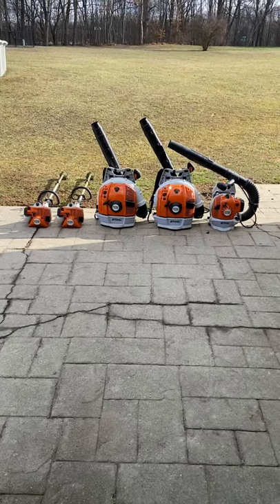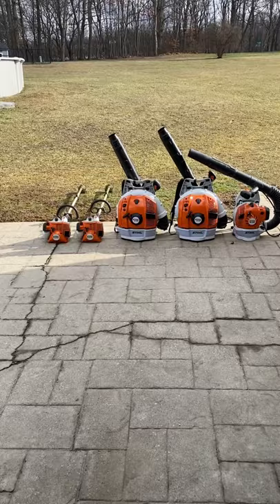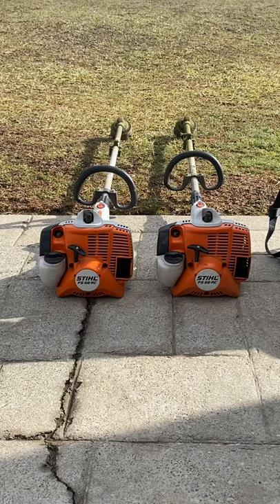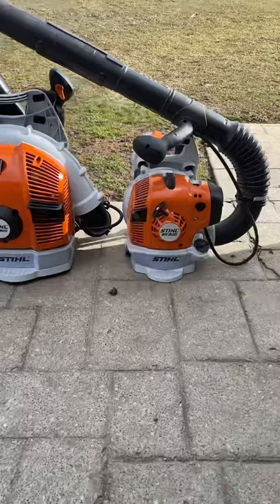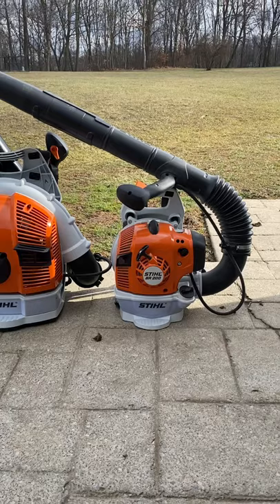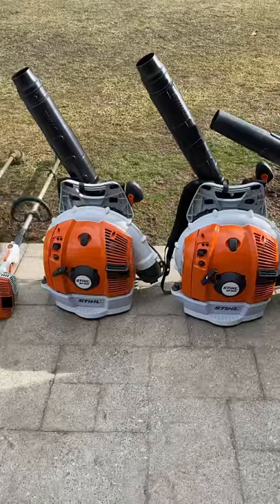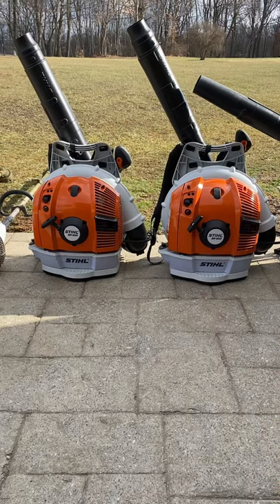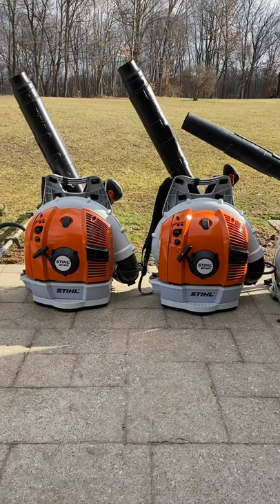2021 Lawn Care Setup.